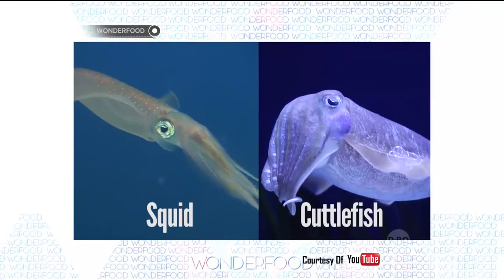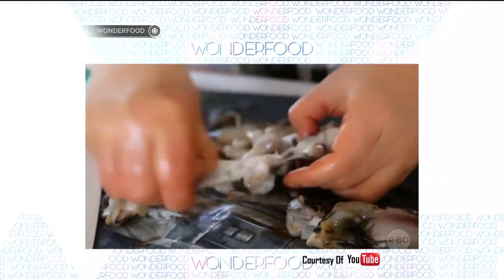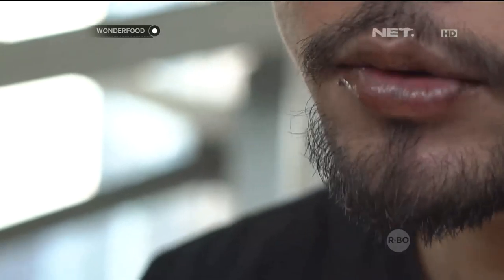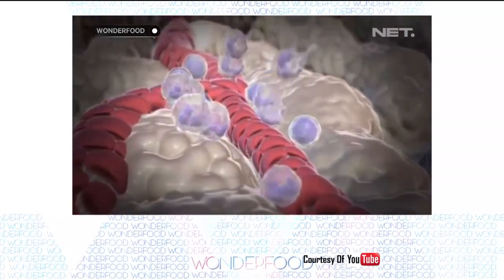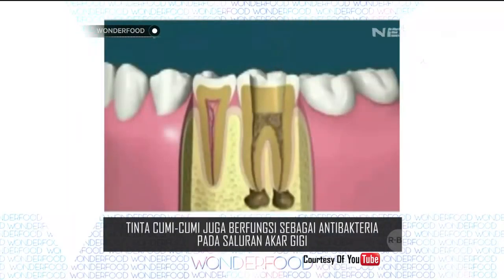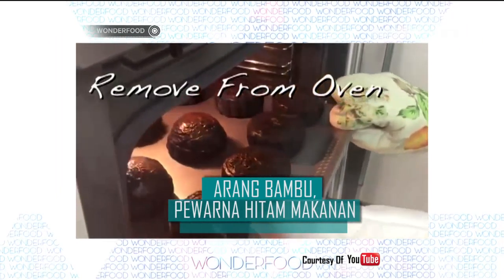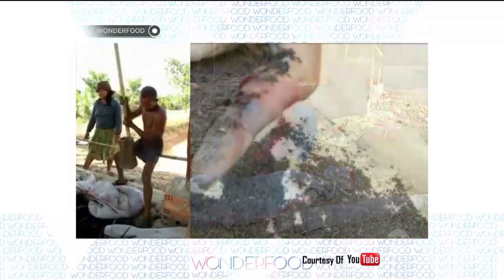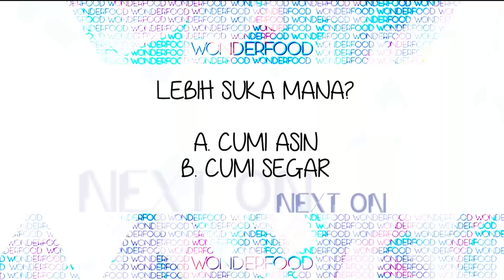Wonderfood Episode 17 - Khasiat Tinta Hitam Si Cumi cumi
NET. sudah tayang di ratusan kota di Indonesia. Cari daftar kotanya di